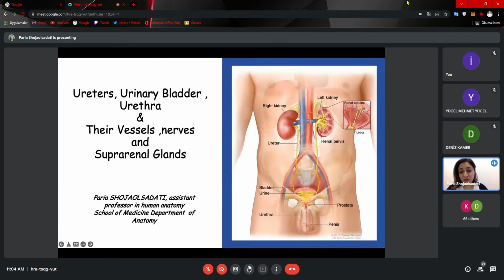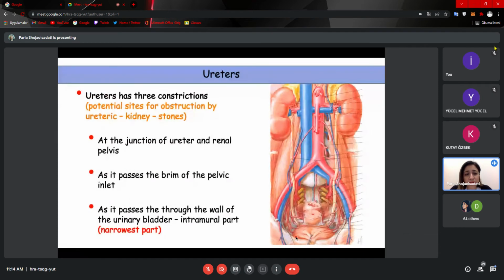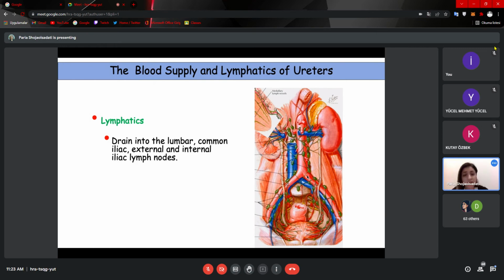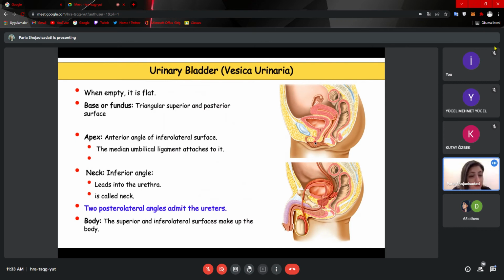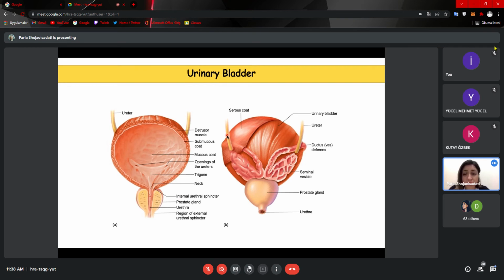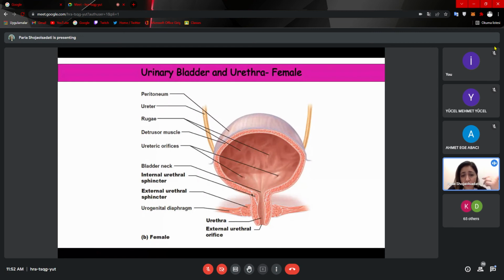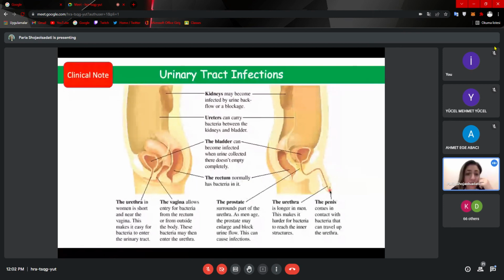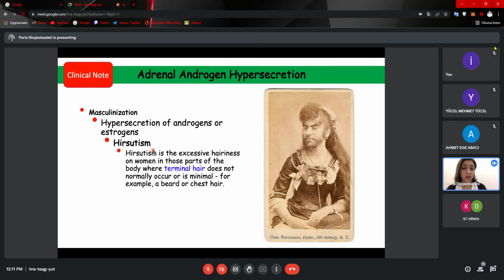Anatomi 2.ders Google Chrome 2022 02 15 11 03 44